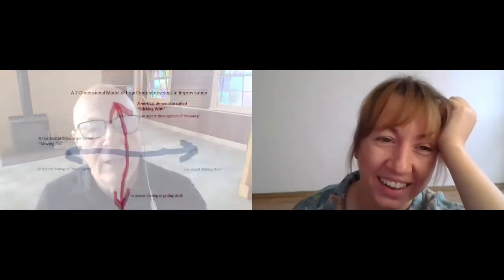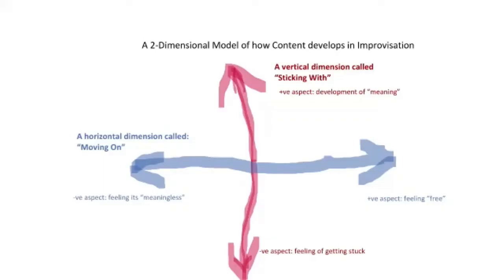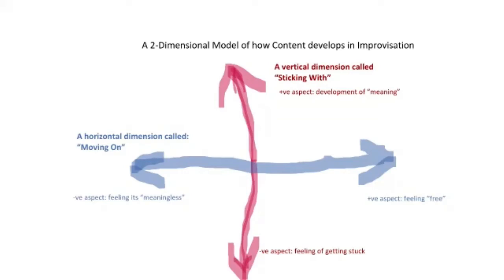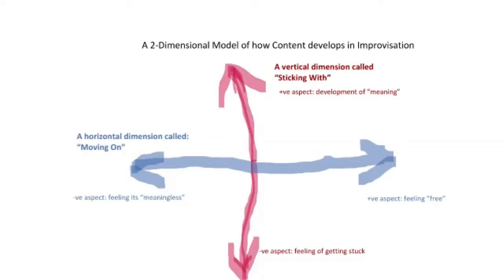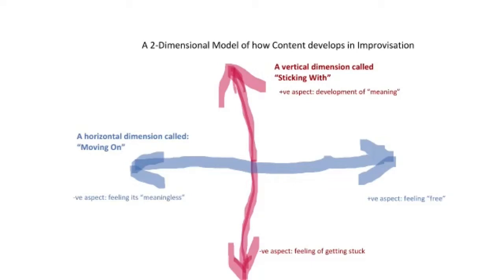One Subject, Two People, Ten Talks - Stuck in The Mud on a Windy Day